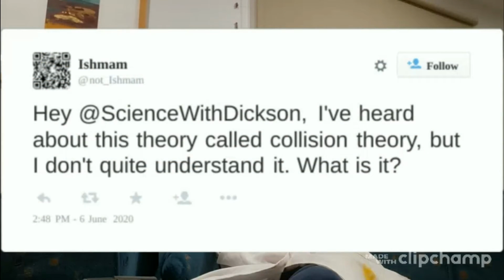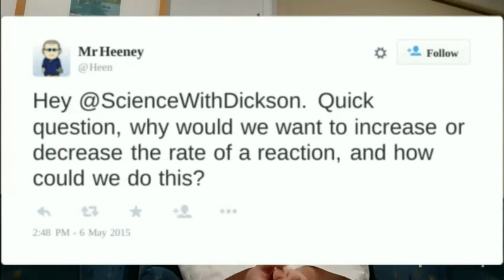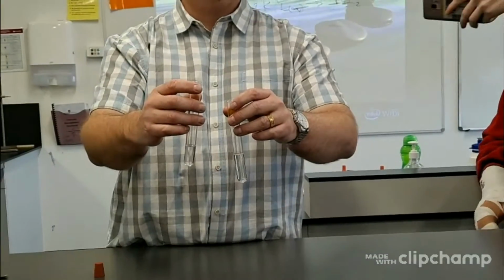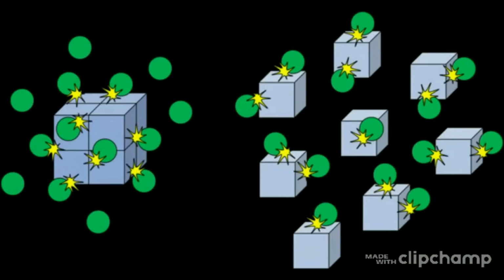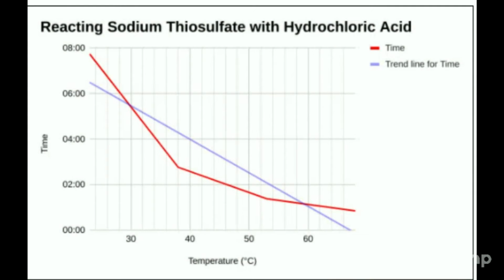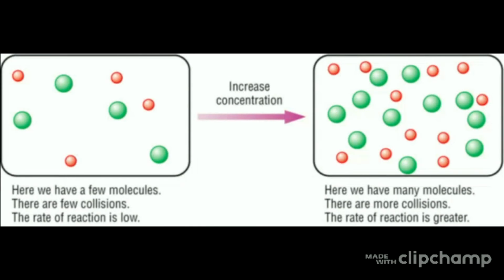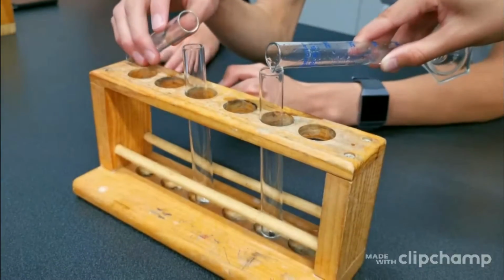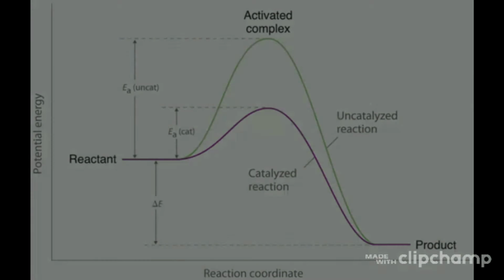Hayden's reaction rate video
My Year 10 students recently had an assignment whereby they were to make a video explaining the factors that affect the rate of a chemical reaction. They did great, and here's one that particularly impressed me  :)

P.S. I checked that I could share it.

P.P.S. Identity theft is not cool!!!  ;)